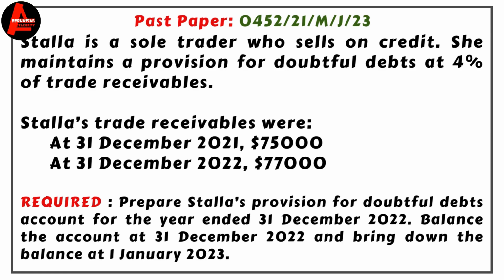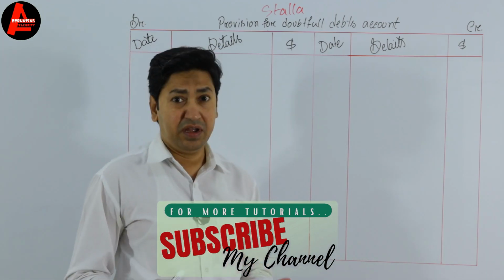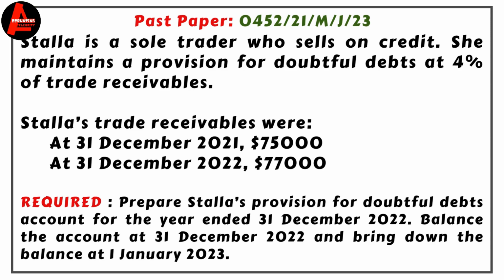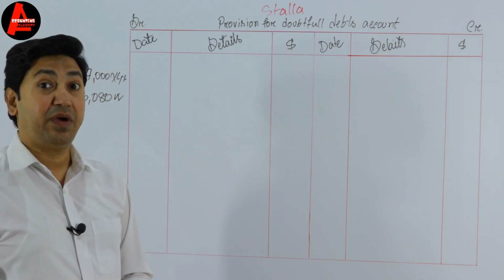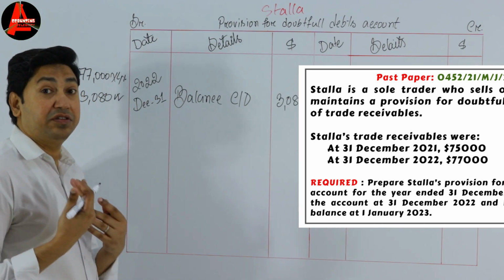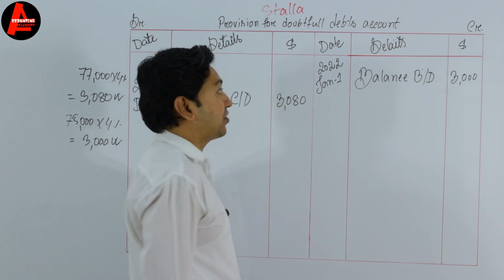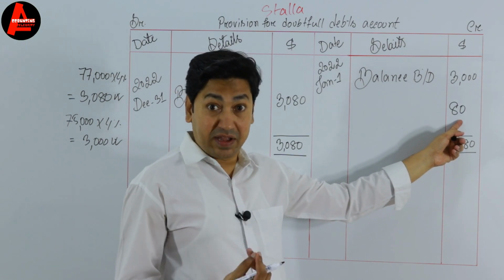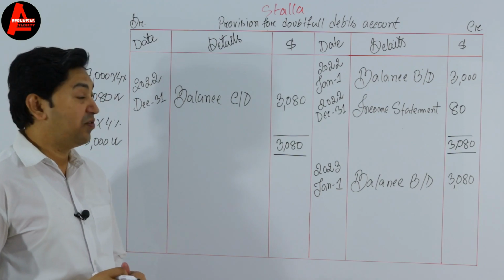How to Prepare Provision for Doubtful Debts Account | 0452/21/M/J/23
Question : Stalla is a sole trader who sells on credit. She maintains a provision for doubtful debts at 4% of trade receivables.

Stalla’s trade receivables were:
      At 31 December 2021, $75000
      At 31 December 2022, $77000